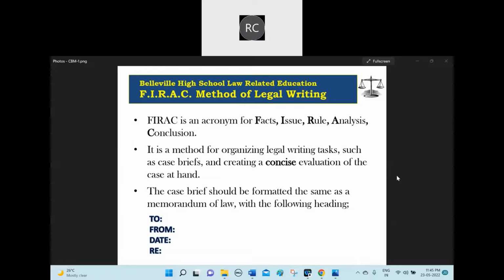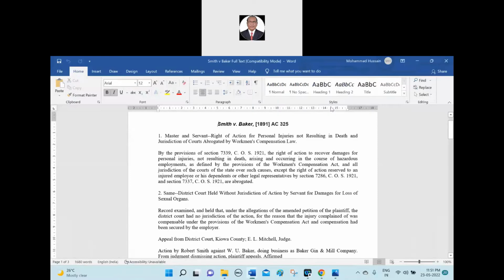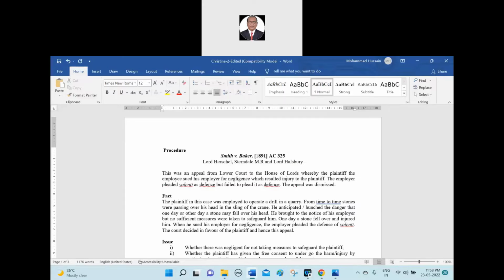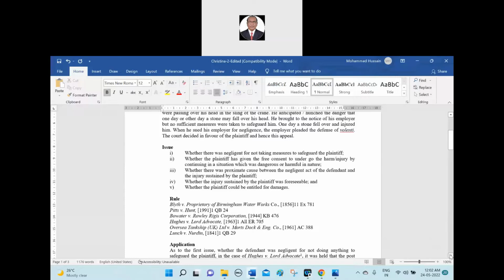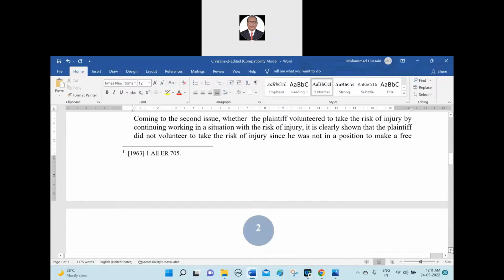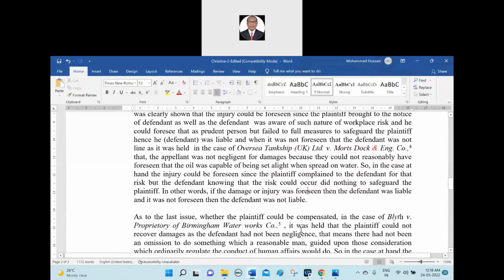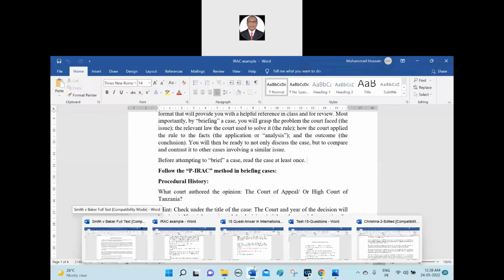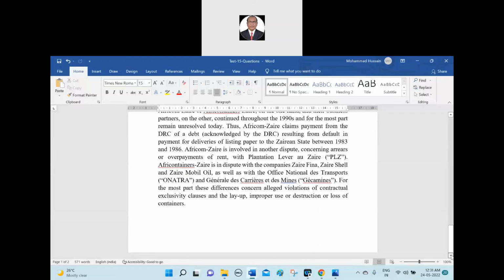Mohammed Saheb Hussain-P-FIRAC-IRAC-Method in Case Brief Solve the Problem-Online Class-23-05-2022